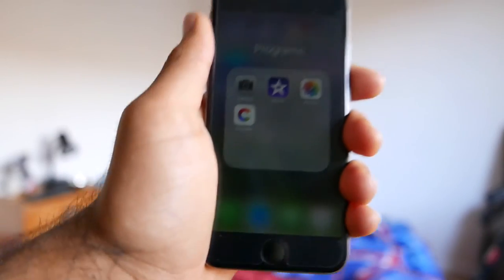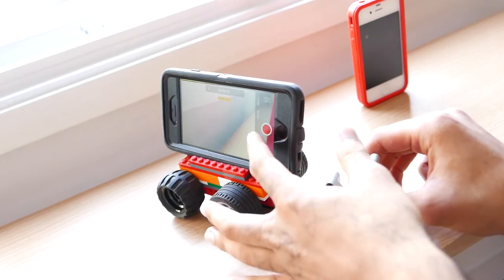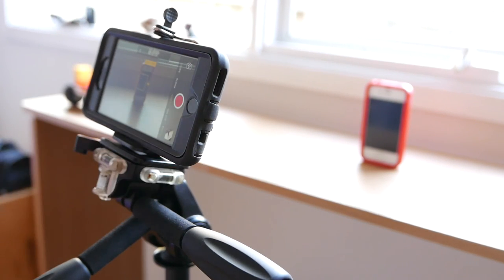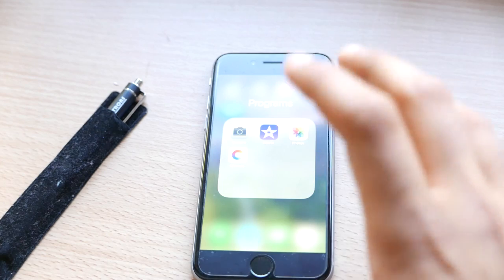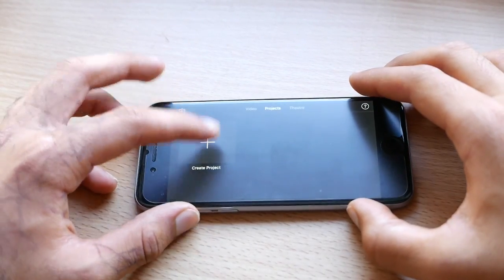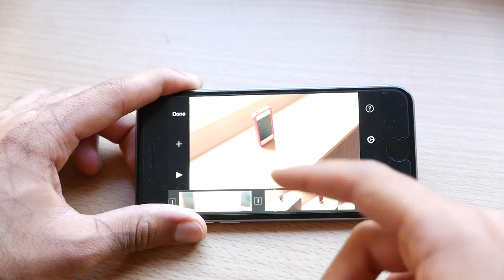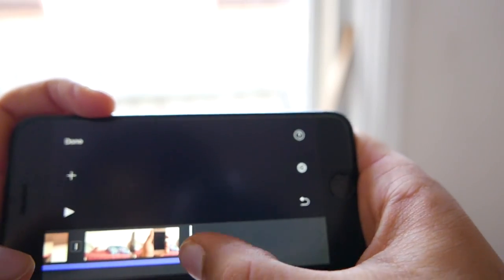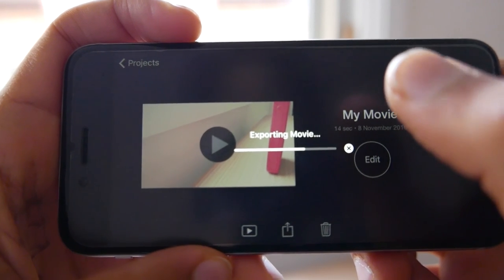How To Make a YouTube Video On a iPhone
Hey guys this is a big one, "How to Make a YouTube Video On a iPhone".

This video took around 9 hours to make but was plenty fun!

Q&A video coming soon so comment any questions for a chance to get Shout Out!

Music

Vinestar

This sounds crazy but 800 by 2017?!